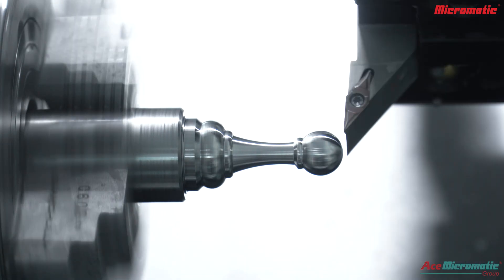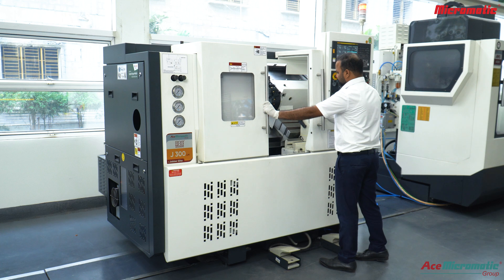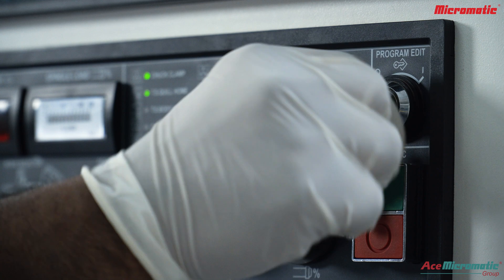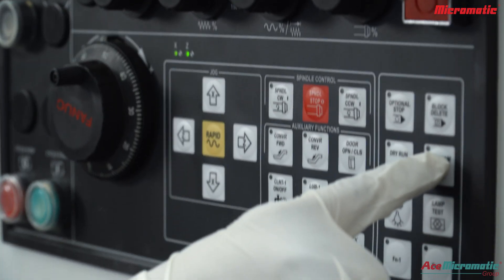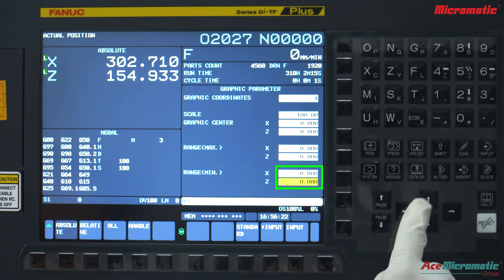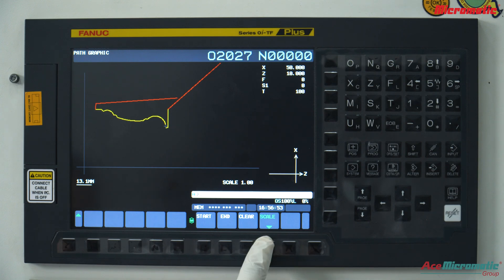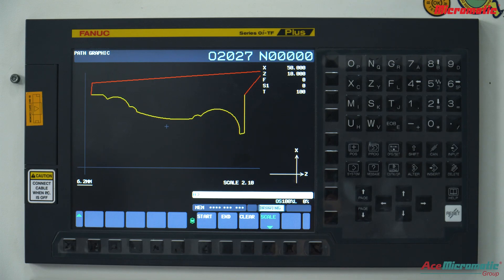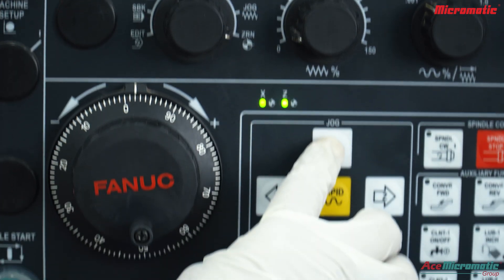How to simulate part program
This tutorial is available in four languages; here’s how you can watch them:

How to change video language -

Tap ⚙️ Settings → Subtitles/CC/Audio Track → Choose preferred language.

Ever wondered how to test your CNC part program before running it on the actual machine? This tutorial by Ace Micromatic Group walks you through the complete process of simulating a part programme on a CNC turning machine.
You’ll learn how to load your program, visualise the tool movements, check for errors, and make corrections—all before machining begins. Simulation not only saves time and material but also ensures your turning operations are accurate, efficient, and smooth.